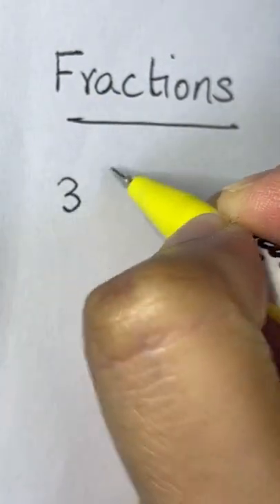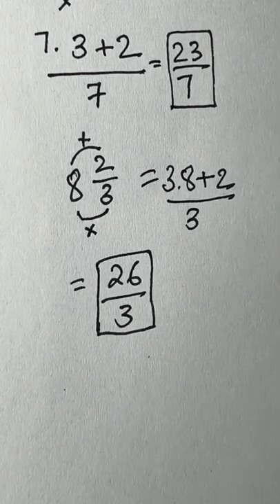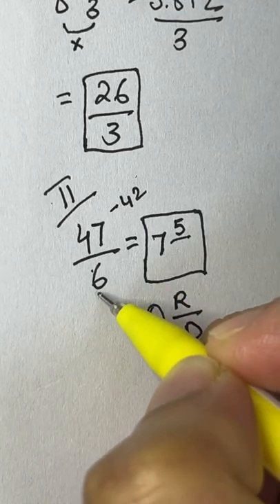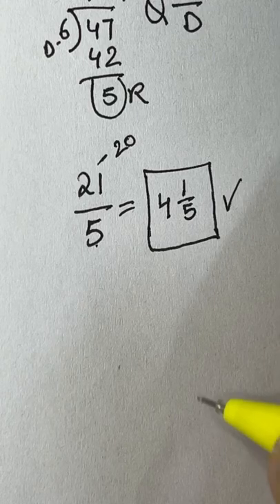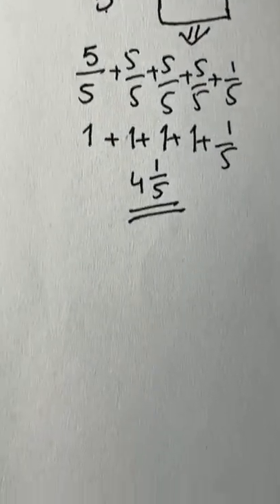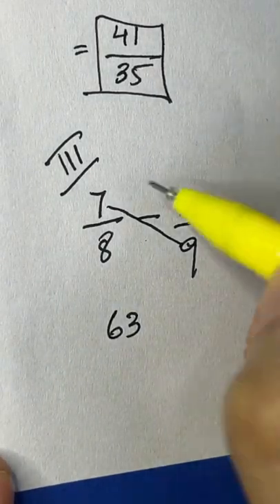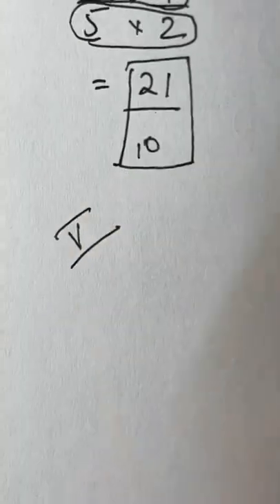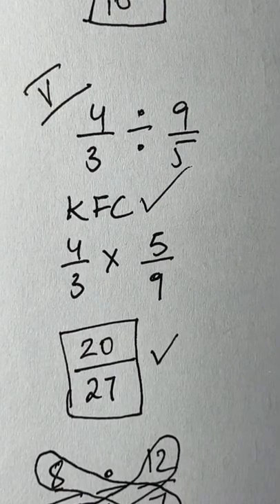5 Short tricks in one video | Adding, multiplying, subtracting, dividing and converting fractions!